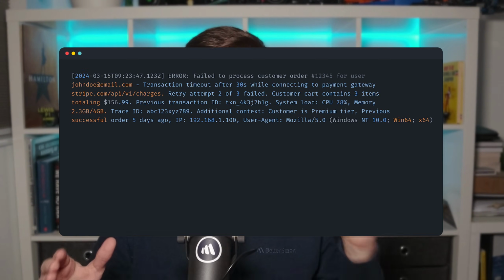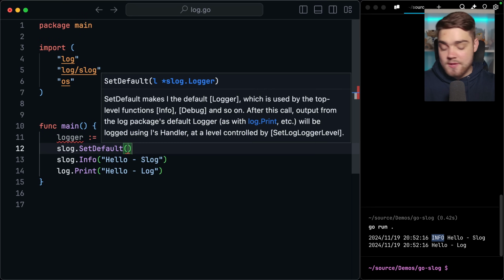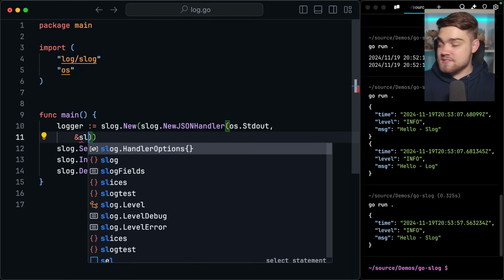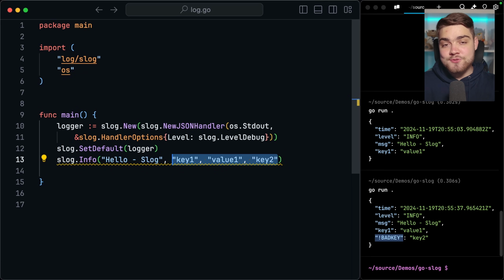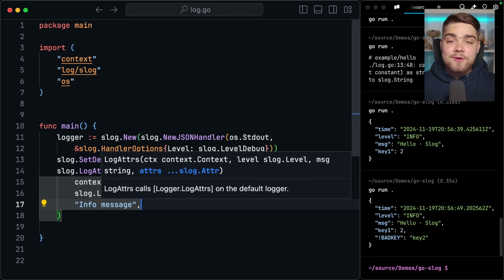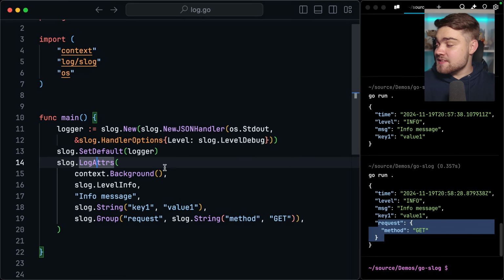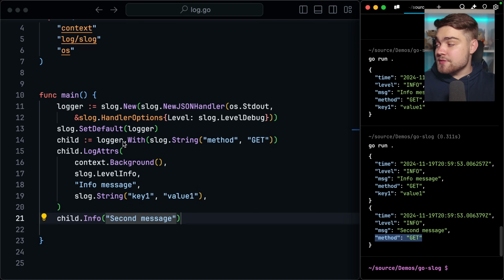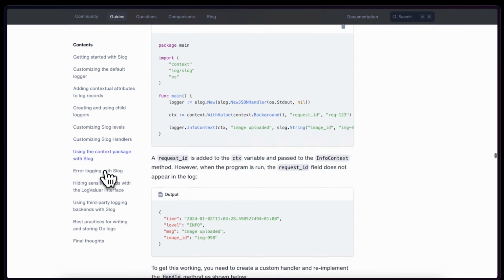Go's Built-in Package for Better Logging (using slog)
Go's built-in slog package transforms messy logs into clean, searchable JSON that your observability tools will love. In this video, I'll show you how to set up structured logging in Go, add custom attributes, handle errors properly, and even integrate with popular logging libraries like Zap. Whether you're debugging locally or managing production logs, slog will make your life easier and your debugging sessions shorter.

📌 𝗖𝗵𝗮𝗽𝘁𝗲𝗿𝘀: